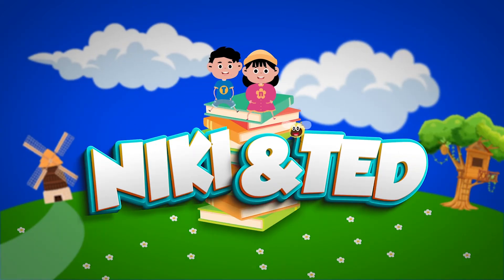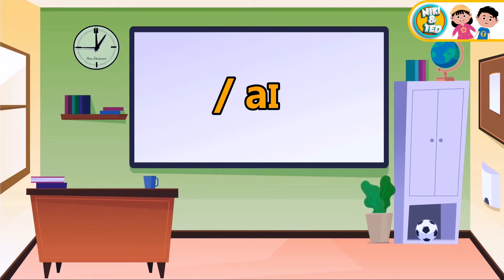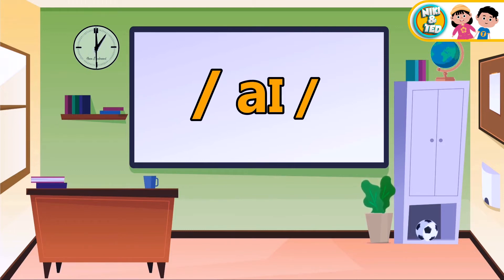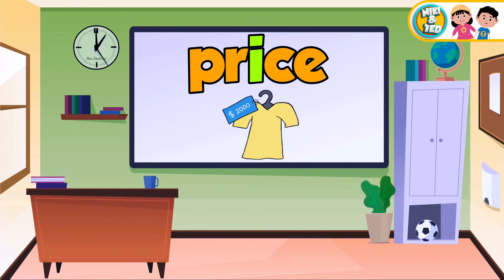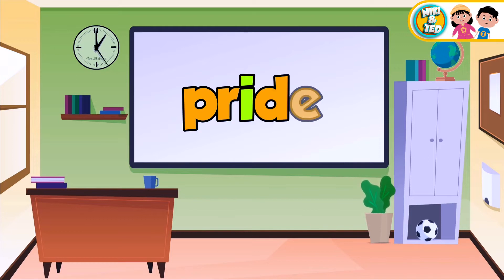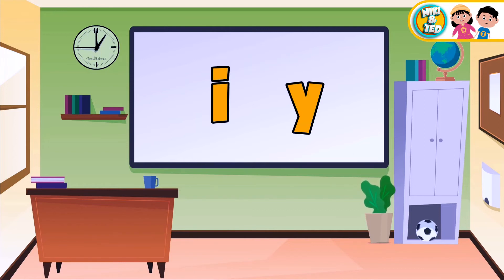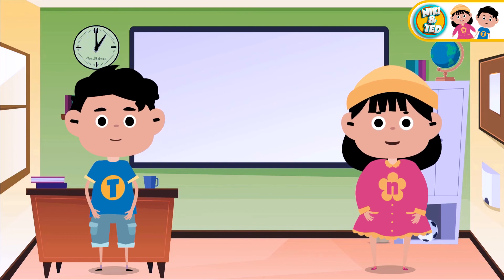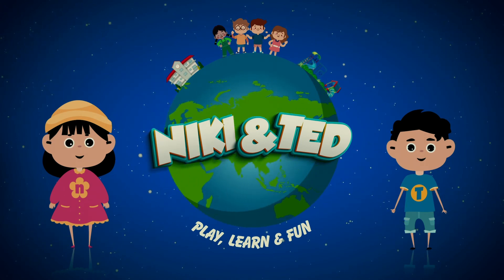The ai sound phonic | Niki and Ted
Play, Learn And Fun.

Niki And Ted is a YouTube channel that contains animated toons characters of educational entertainment. This channel is made for preschool and kindergarten.